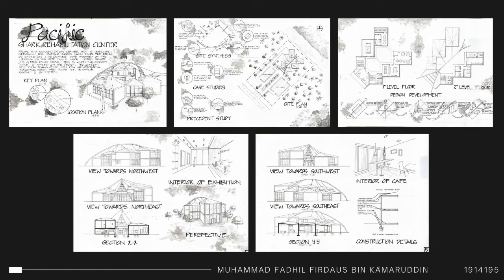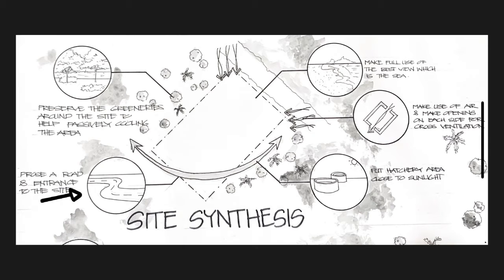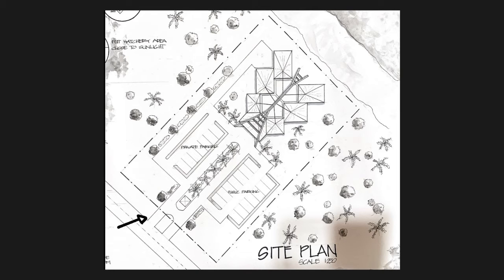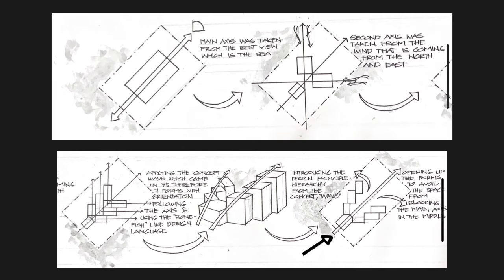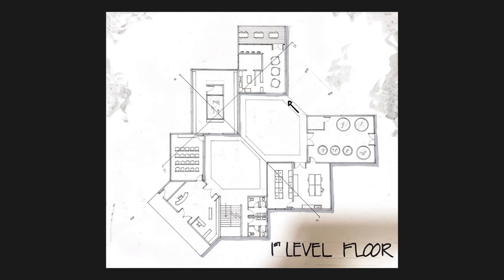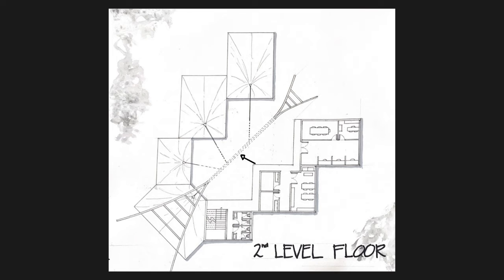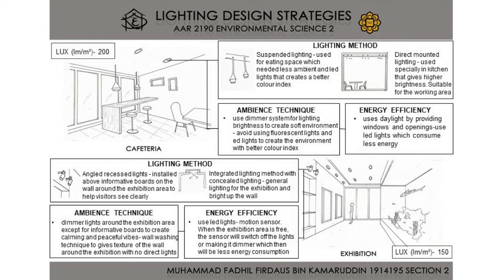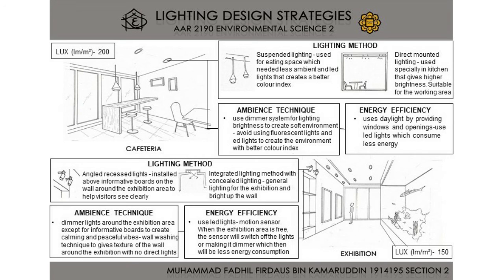Pacific Shark Rehab Center | AAR 2101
VIDEO PRESENTATION FOR FINAL PROJECT